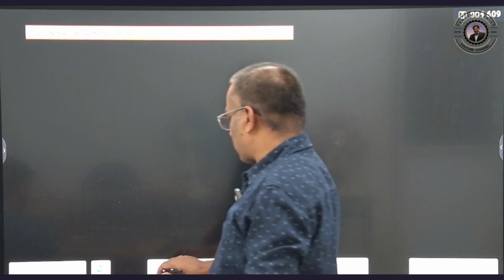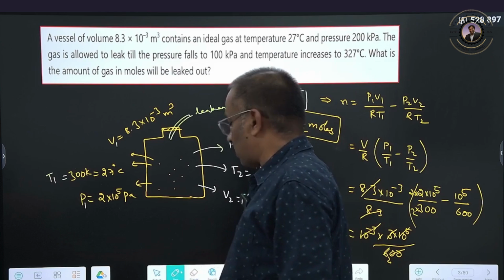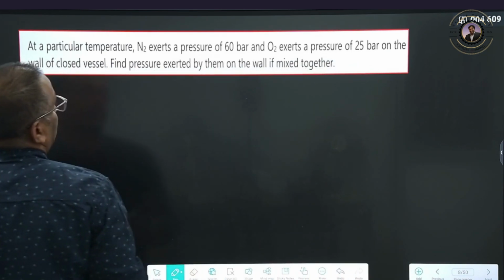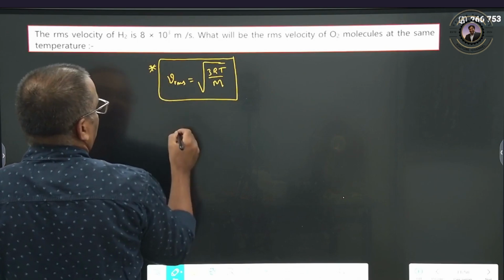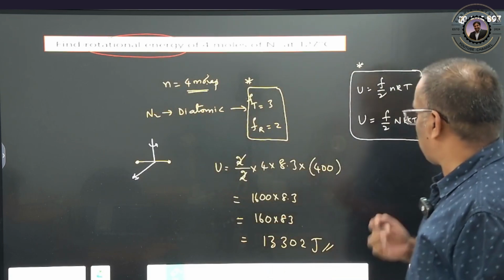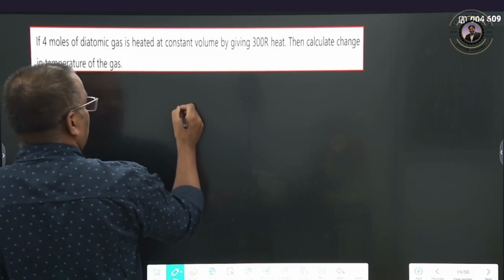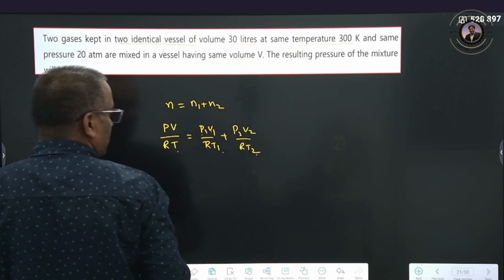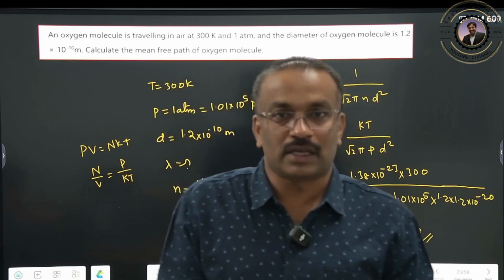Questions based on Kinetic Theory Of Gases-PART-1 NEET/IIT-JEE-ADVANCE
Kinetic Theory Of Gases-Numerical Problems-PART-1 NEET/IIT-JEE-ADVANCE

MD SADHIK Sir holds 15 YEAR  of teaching experience for IIT-JEE-ADVANCE   In this IIT- JEE-NEET Physics YOUTUBE-ONLINE Class,  Sir will touch upon the introduction, important questions, and strategy for the content related to "Physics- Specially who are preparing for IIT-JEE-NEET and all competitive exams”,  His dedication has helped many students crack NEET-IIT JEE.

Links;//